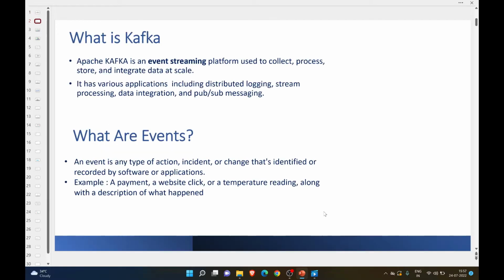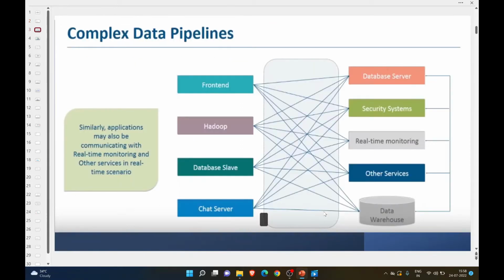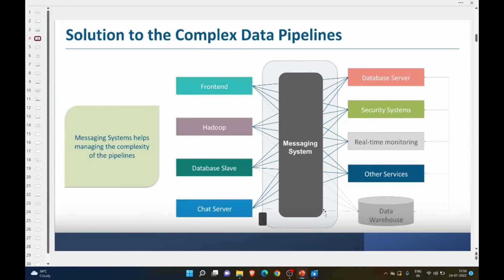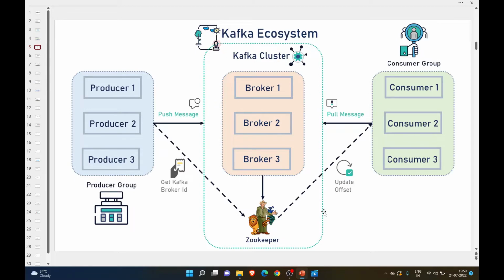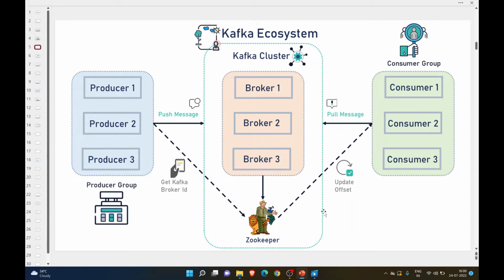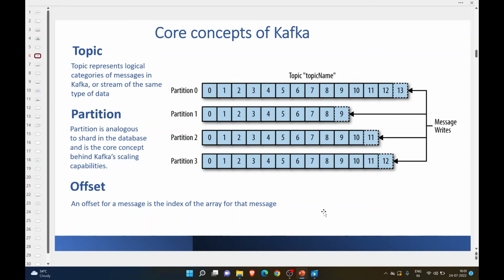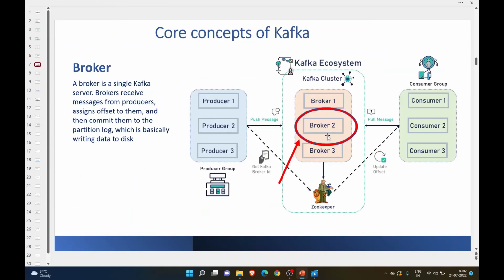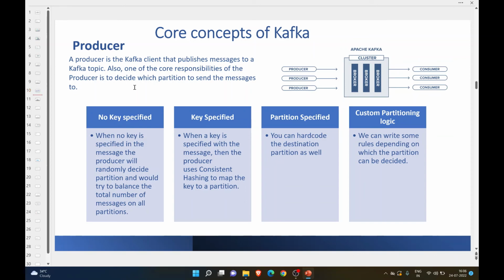Introduction to kafka (1/7)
Quick introduction to Apache kafka.